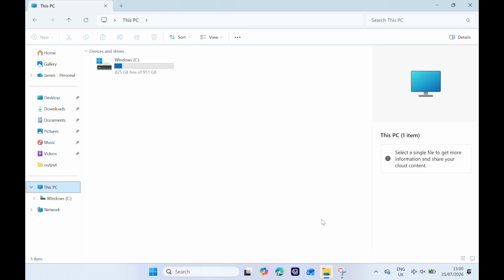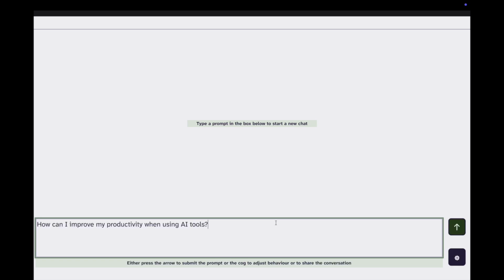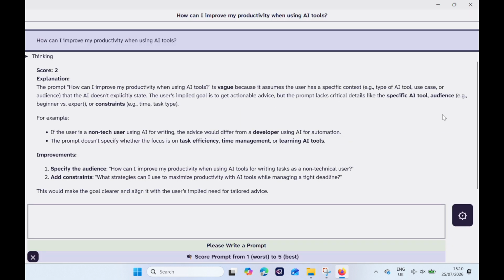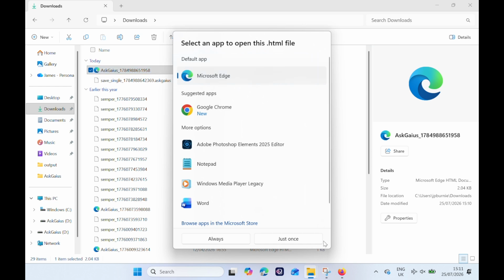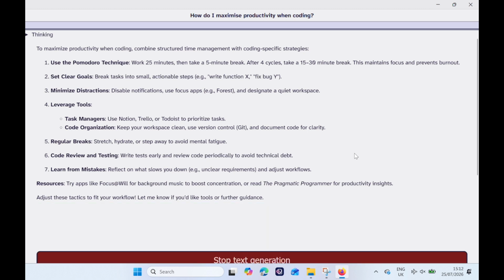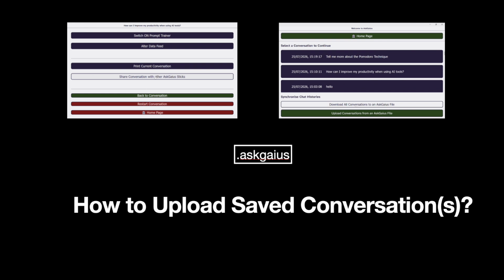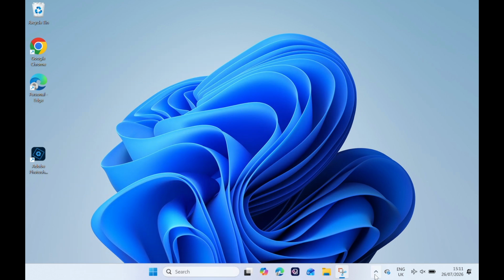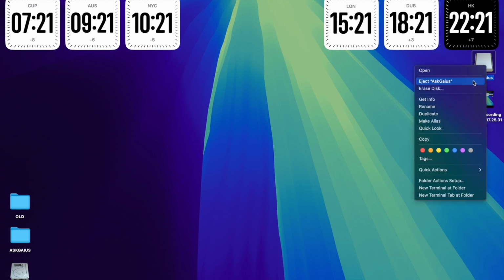AskGaius Device Demo Beta Test Version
This is a demo video showing the functionality and how to use the AskGaius Device for those who were involved in beta testing. This version of the product is different from those purchased AskGaius Version 1.1 or higher